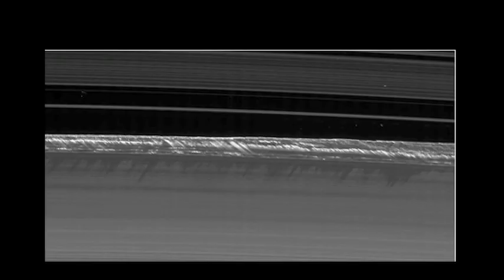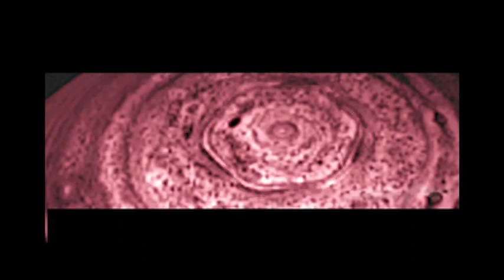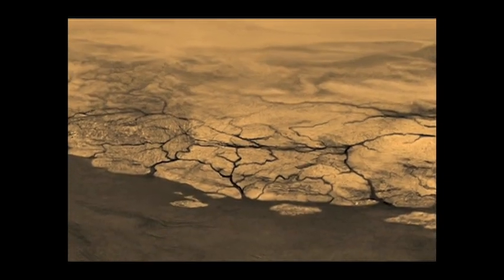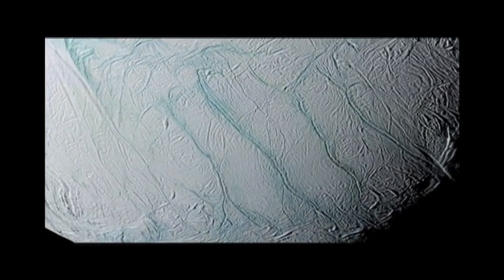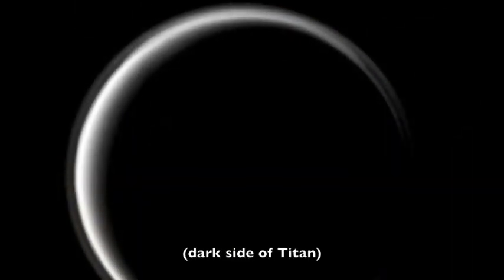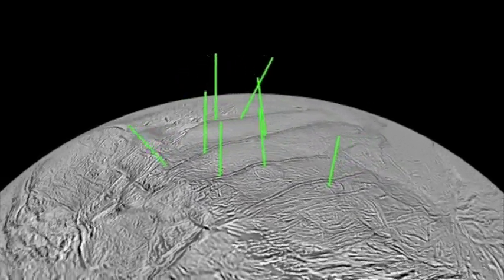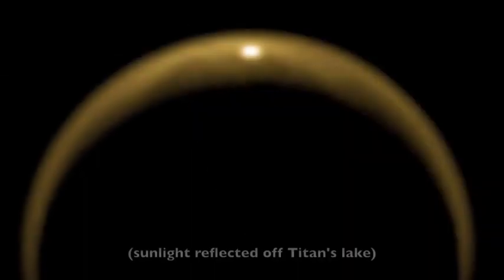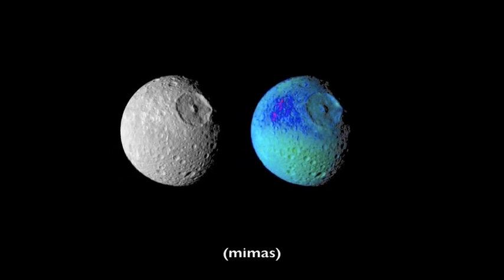Keep Your Day Job: Cassini Tour Designer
Amy Davis Roth speaks with John Smith, a Cassini tour designer for NASA's Jet Propulsion Laboratory.

All images and videos are courtesy of JPL.